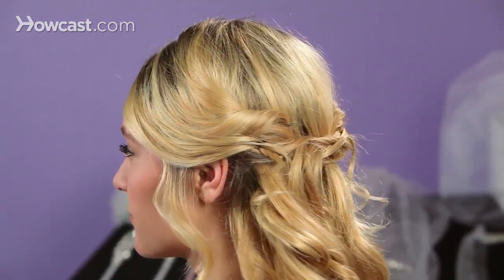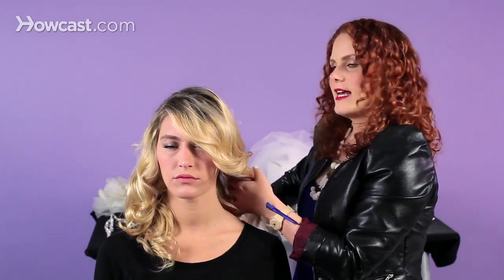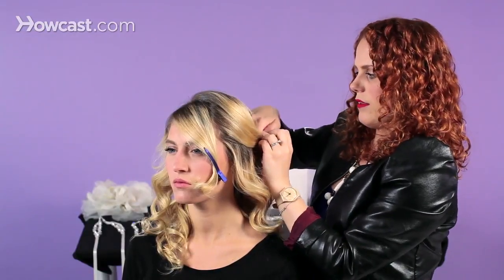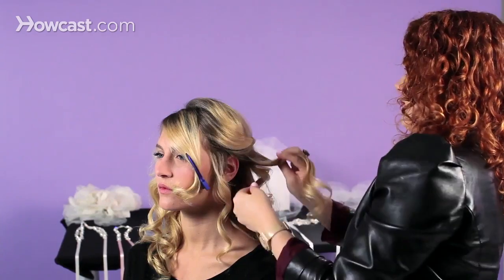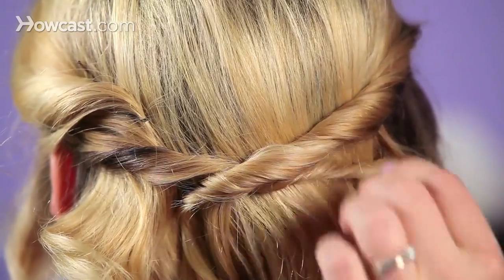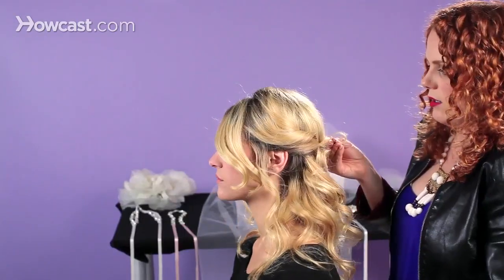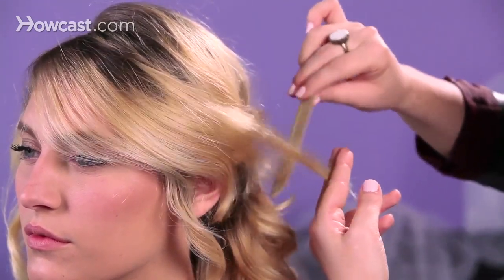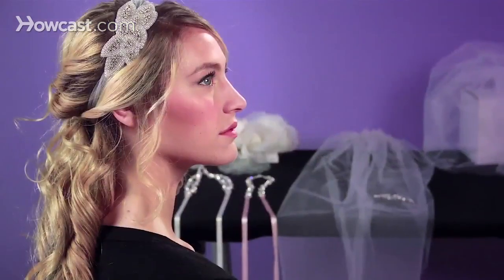How to Do Half Up / Half Down Hairstyle | Wedding Hair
Today, we're going to be doing a half-up, half-down hairstyle. So I've set the hair. It's very prim and proper right now. I'm going to go through, and I'm going to tussle it with my fingers and mess it up. I'm going to go through section by section and just run my hands through her hair. You don't have to worry that the curls are going to fall by doing this, because we've made sure and pre-set them.

Now we've set her hair using Velcro rollers on the top, so you'll notice she has a little bit of natural volume happening because of that. And the curls are really smooth, kind of, almost to this ear length, which is important. I'm actually going to set in a little bit of teasing with her hair, just to get a little bit more volume here. So I just want to start with fine little sections. Pre-brush this section and just light little strokes, moving the hair along.

One thing I would be careful with with a lot of the half-up, half-down sets is getting it too big or too rounded. Now, I already know with her, we want to leave the fringe out. So what I'm going to do is I'm actually going to take those and separate them now. Now what I'm going to do is I'm going to take each thumb starting at the temple, moving all the way back, and that begins our section. I'm going to that one side and then the other, and I'm actually going to cross the sections in the back.

So you just want to make sure that everything is nice and smooth as you're going along, I'd give it almost a little half twist here on the side. And then, you're just going to pin this in place.

So now we're going to take our second section of hair, which is the one right under that, and I'm actually going to leave the hair that's closest to the face out. So I'm taking in almost an inch section above the ear. And I'm going to take it, and I'm going to cross it, giving it a couple twists as I go along toward the back. So I've twisted the hair almost to the other side. Take your bobby pin, stick it in the hair. Now, we're going to do the same thing to the other side.

I'm actually going to go right underneath the section that I just created. I'm going to take the bobby pin, closed, with a lip back and forth to get it in there. And you see, no matter where we end the curl, you can't really tell because the curls just flow down.

So now, we'll take the section right below that section, and this is where you can get really creative. You can decide where you want your twist to go. So smooth in the hair and lightly twist it back. So you take your pin, grab a piece of hair on the twist, wiggle it back and forth to set it into place.

So now that we've secured the back, we want to take another look at the front and see what pieces from the front we want to pull back. I'm going to twist this hair also lightly, and I already have a bobby pin, so I'm just going to stick my bobby pin in, because it's a tiny little piece of hair. And I'm going to drag it along the back.

I'm taking this opportunity because it's such a small piece of hair to kind of cover some of my pins that might be exposed. So I'm actually going to pin it in right there, right behind that other pin. And I actually felt it lock into place with another pin, so I don't need to criss-cross.

I'm actually going to do a little trick that I like to do to hold these in place. I'm going to use my rat-tail comb again, and I'm actually going to back-comb the center section of it, but I'm going to move the hair as I do that. So what I'm doing is I'm teasing it into place. If you wanted a really smooth look, you would pull everything back, but you'd still get the impression of a fringe. That's what we'll do today.

So I'll take a bobby pin and slide that pin into place. At this point now, I would kind of hairspray the bangs. Still using removable hold hairspray, would actually slip my finger underneath it. Just a little spray. And so, this is your half-up, half-down style.